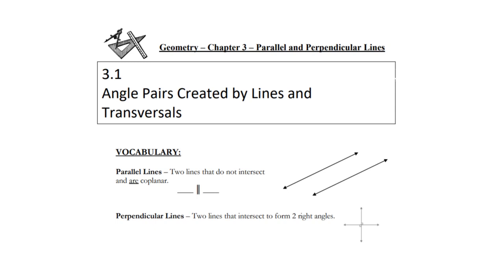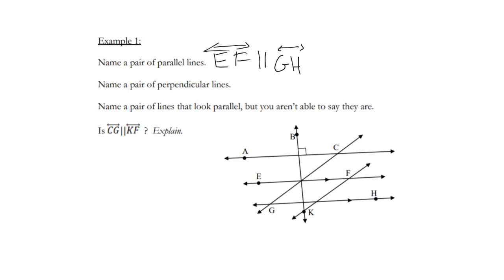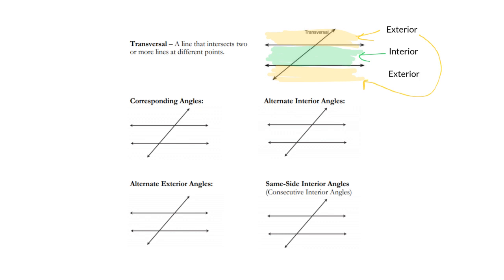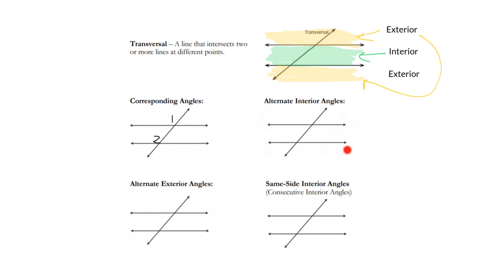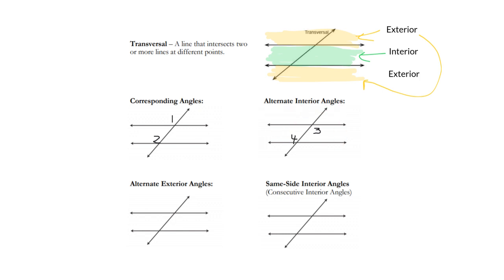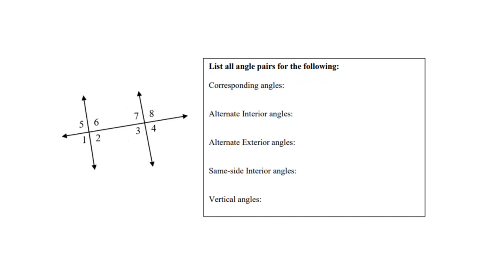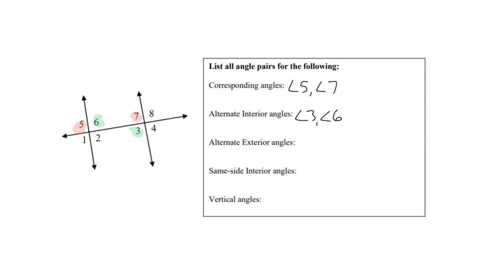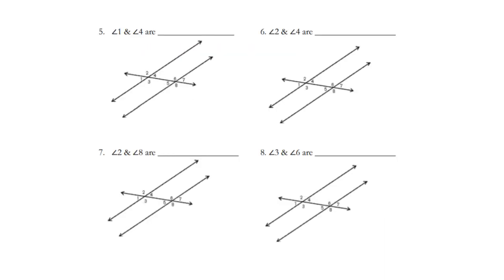3.1 Angle Pairs Created by Lines and Transversals